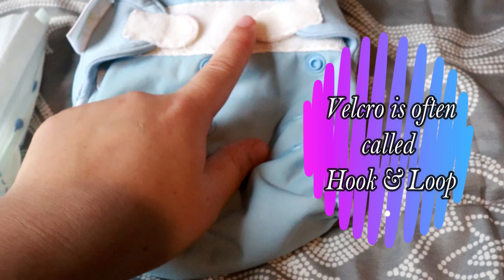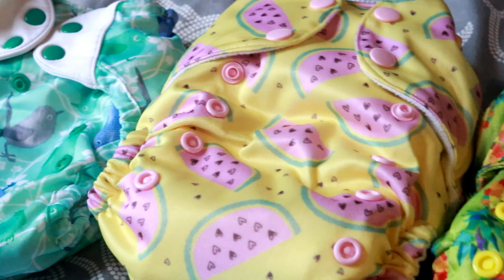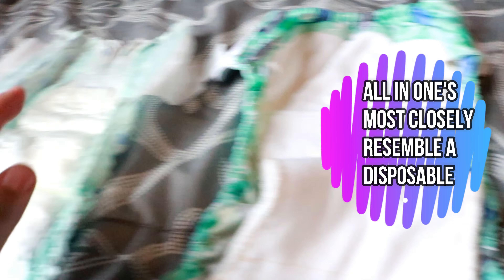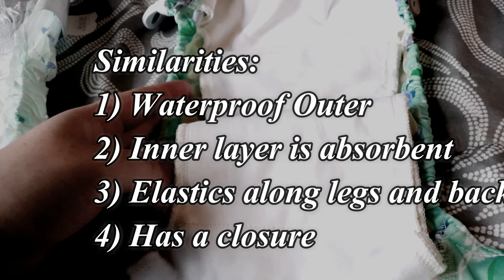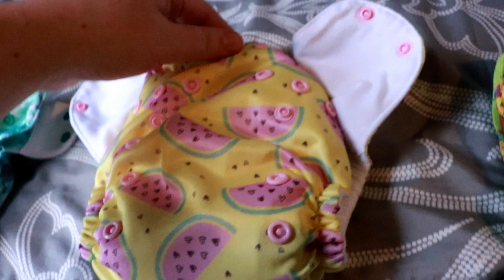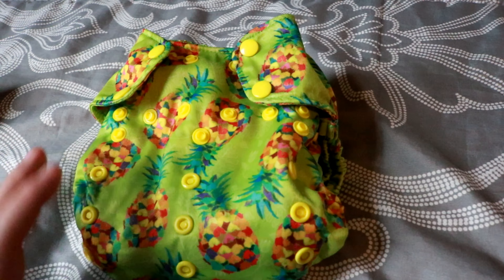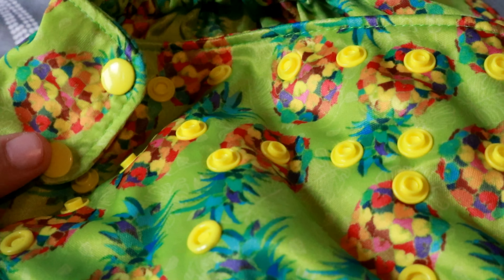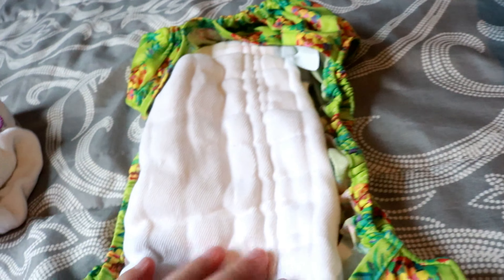WHAT DOES A MODERN CLOTH DIAPER LOOK LIKE? | Cloth Diaper VS Disposables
This is the beginning of my Cloth diaper 101 series.
I show a comparison of disposable diapers and cloth diapers. I show the similarities between the two.
I go over 3 types of diapers:
All in ones
Pockets
Covers
There are a few others varieties/styles of cloth diapers. I plan to go more in depth of the types in another video.
I also touch on some cloth diaper basics of an All in one, pocket, and cover.